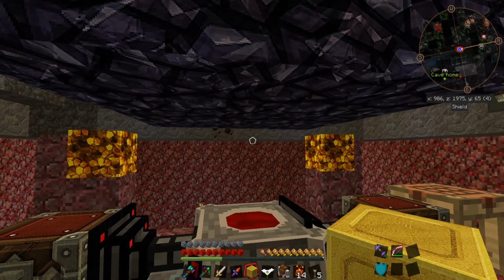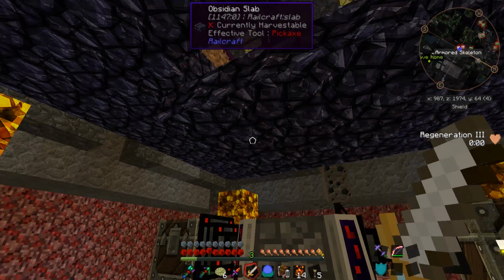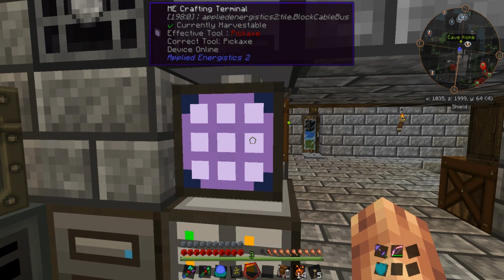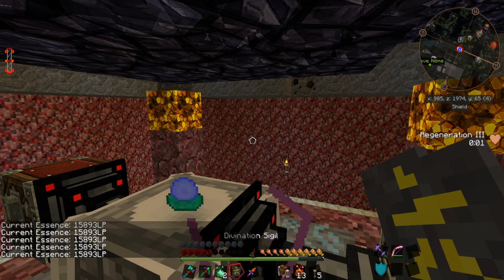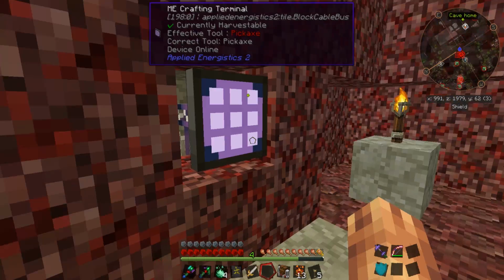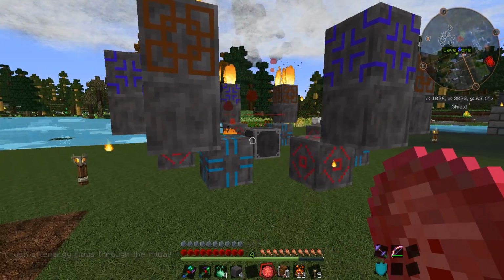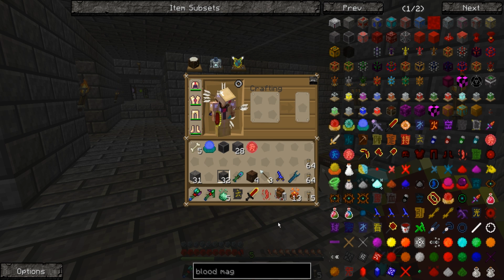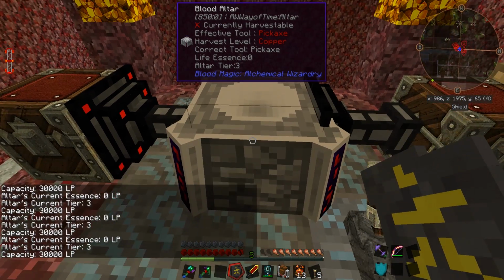Modded MC Lets Play S1E19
*The settings on my audio got a little goofy and deepened my voice for this episode.*
We continue working on our Blood Magic alter and get our Tier 3 Blood Orb. We also create our first ritual to get the Bound Sword.

Outro Song created by "Teknoaxe", called "Proof of Concept" listen to it here: